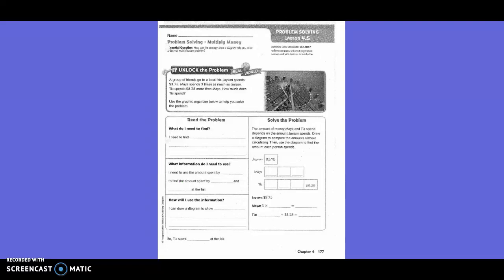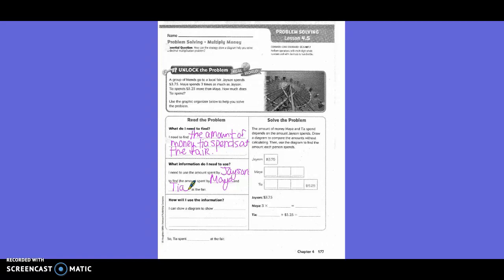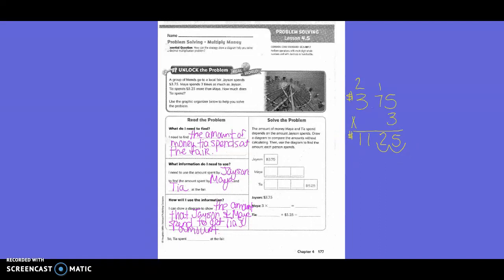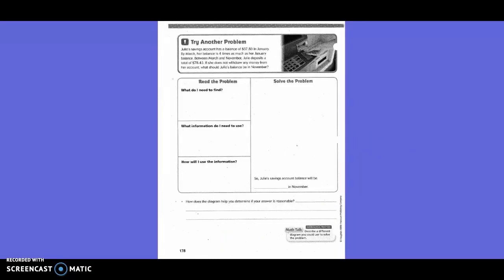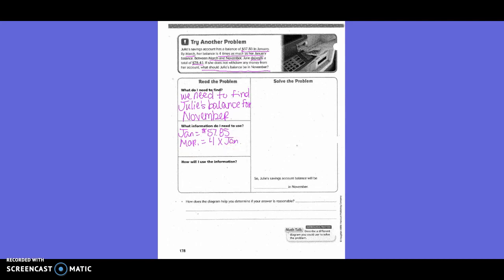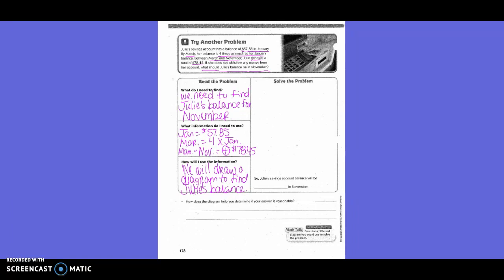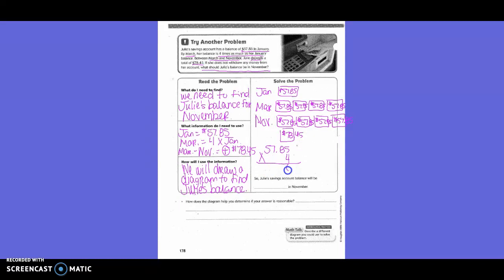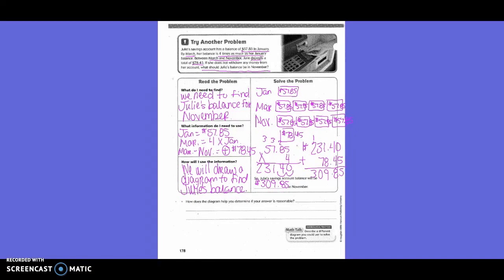Lesson 4.5: Multiply Money (5th)